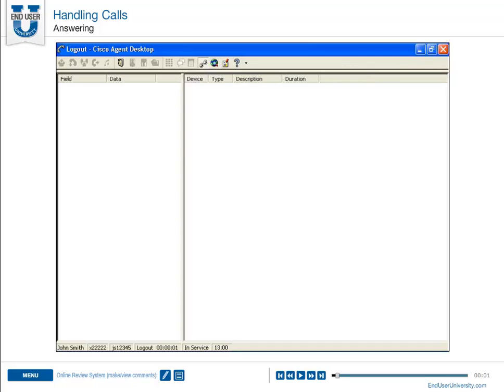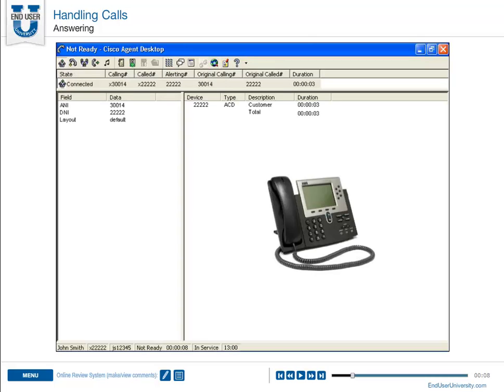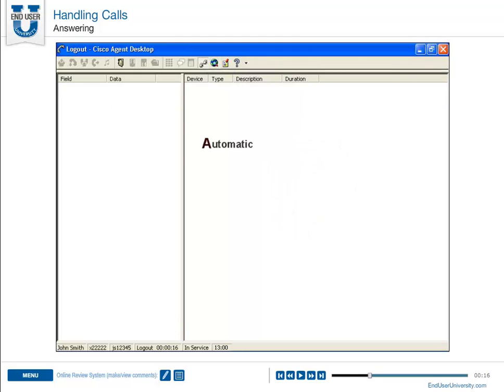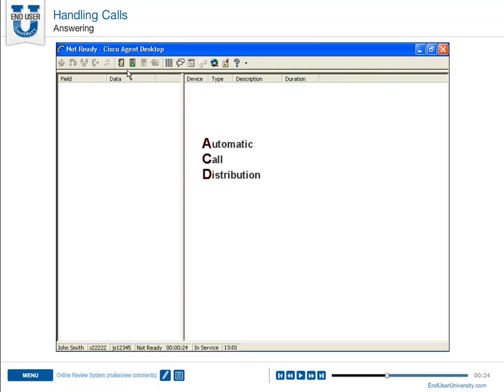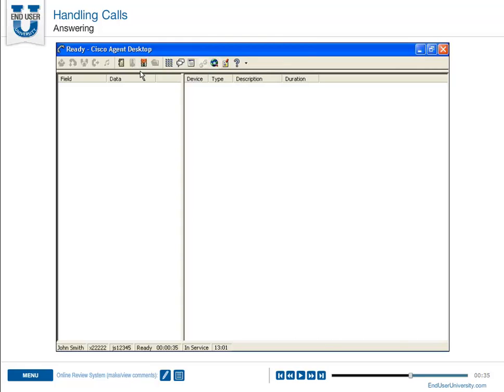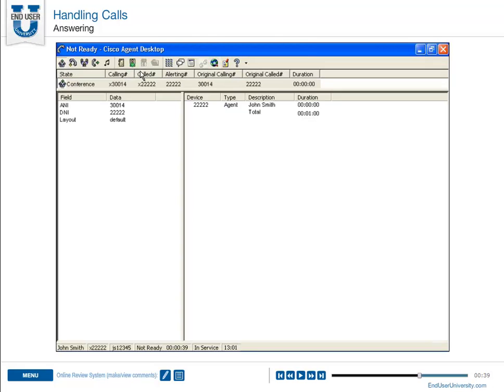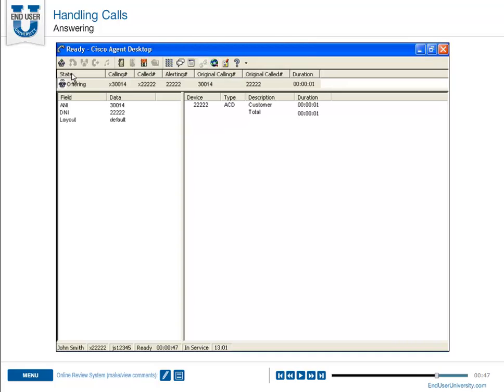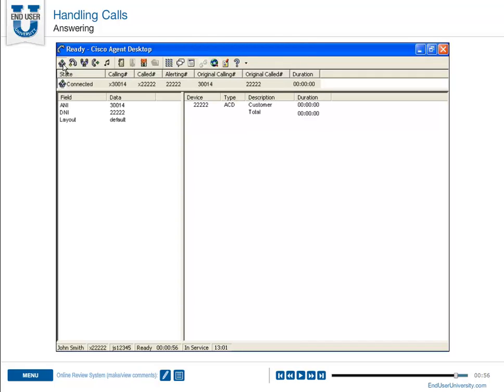CISCO Agent Desktop -- for Agents - Answering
The Cisco Agent Desktop, or CAD, makes it easier for you to handle customer phone calls directly through your computer—saving you time and providing better call accuracy. Additionally, the system creates an immediate and direct link between you and your fellow agents as well as your supervisors, which helps to streamline your communication.